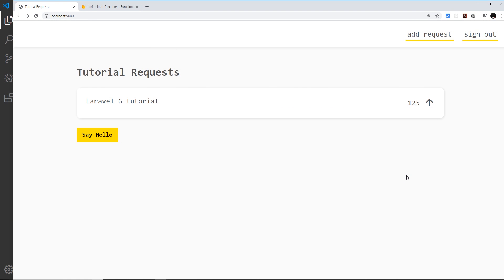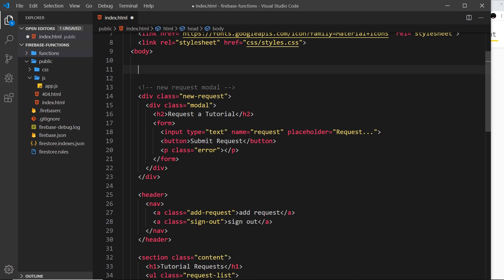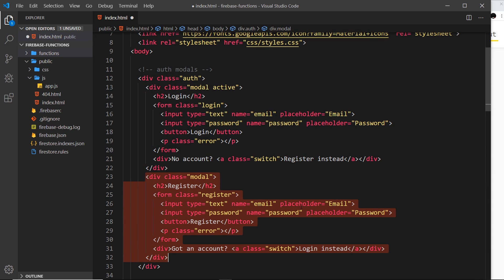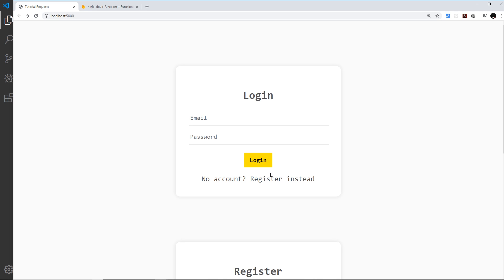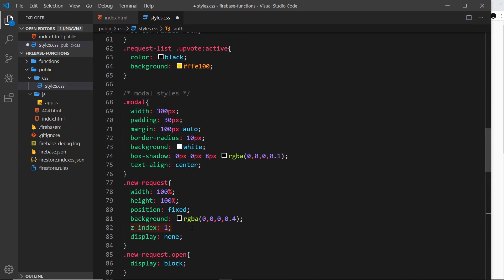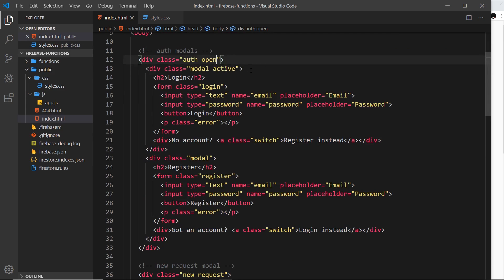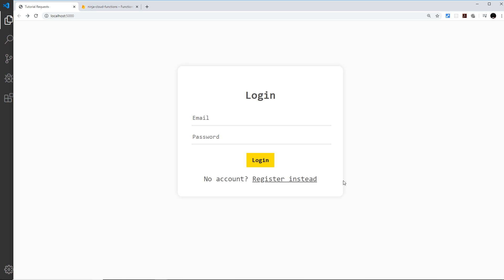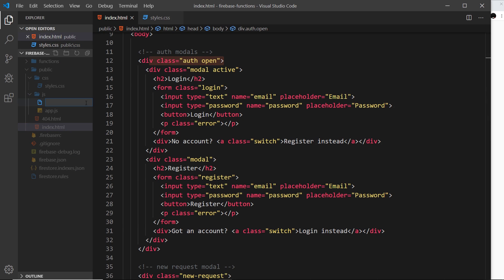Firebase Functions Tutorial #6 - Auth Modal Templates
Hey gang, in this firebase functions tutorial we'll take a sidestep to build our authentication modals for the project.